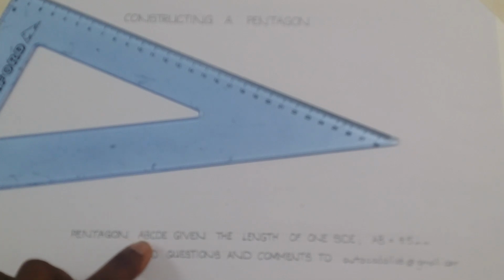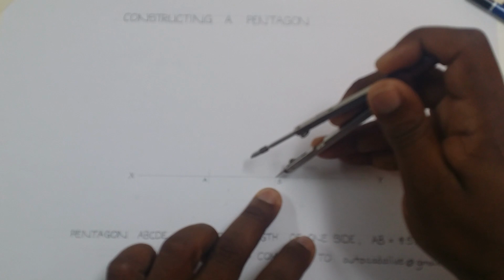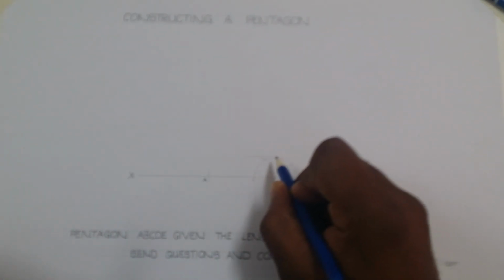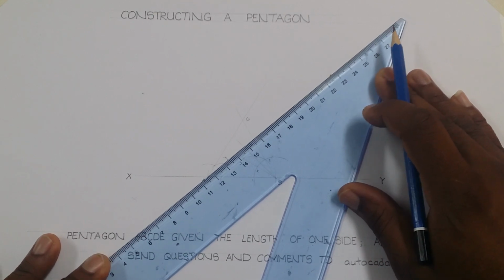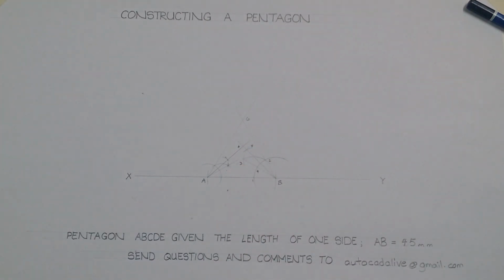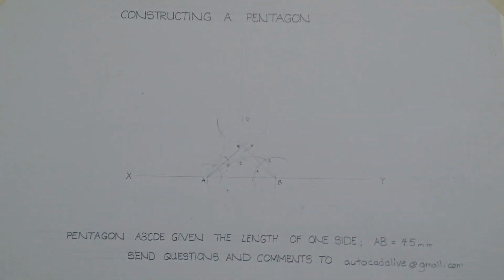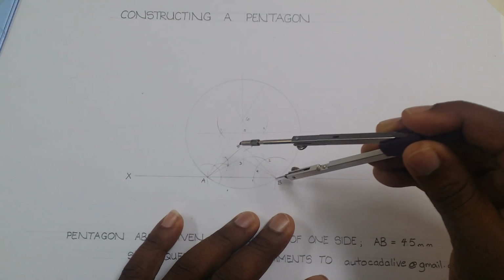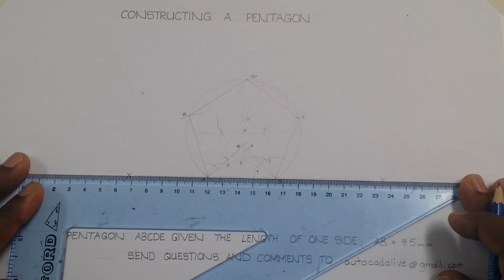Pentagon given the length of one side